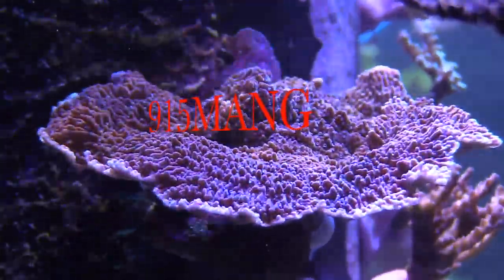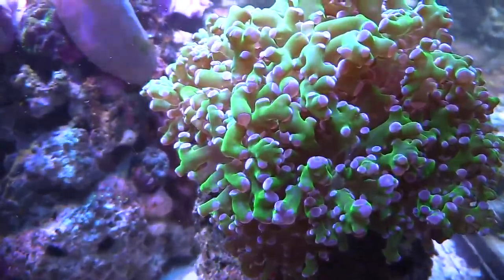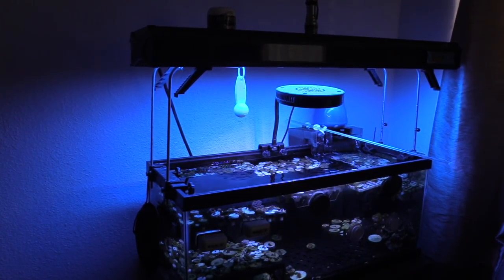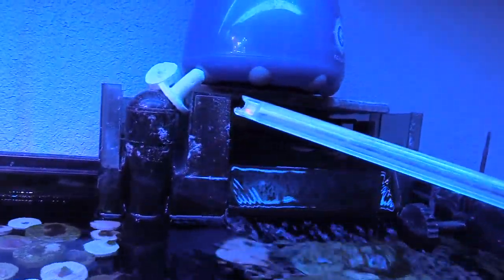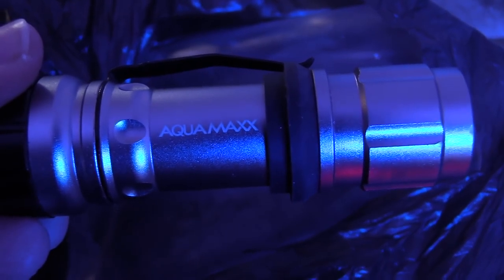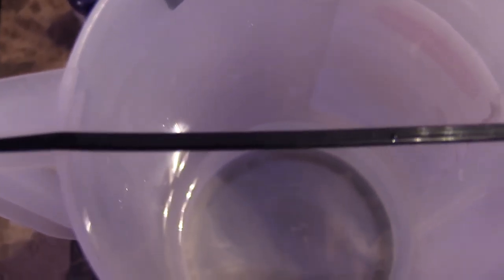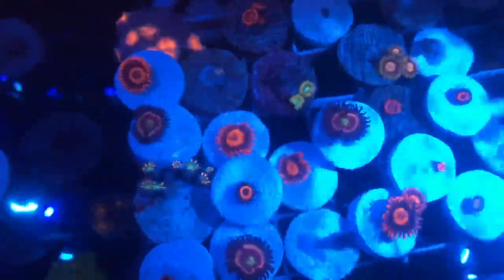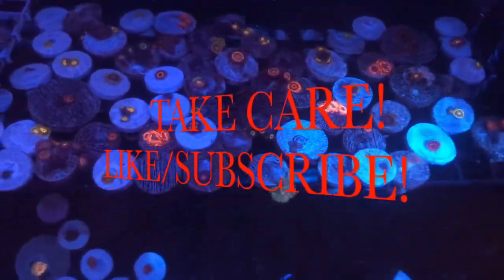180G REEF SALTWATER AQUARIUM | 20G LONG NANO CORAL REEF TANK | BEST AQUARIUM LED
UPDATE on the 180G TANK, But Mostly on the 20g Long Frag Tank. I got a few Peppermint Shrimp  to help with the Aptasia Battle. The LFS Sea Creatures pulled some Aptasia from their own tank and put it in with the Peppermint Shrimp to see if any of them had any interest. I took the ones that had interest in the Aptasia. Then I decided to take all of the Peppermint shrimp that he had available.
So lets see if they do work. If not Ill be looking at other Options to help with the problem. I like to show you the issues that Im having so you can see or get an idea of how to handle the problem for yourself. Its always something in this Hobby, but I wouldnt have it any other way.  I love Reefing!

The Frag RACK is from BLUE TIDE ACRYLICS, You can contact them on instagram or Facebook. Very Happy with my Custom Rack, and the CRAFTSMANSHIP is Second to None!

I also picked up a nice Mummy Eye Chalice, So Im very Happy. Ive been trying to get one for awhile!